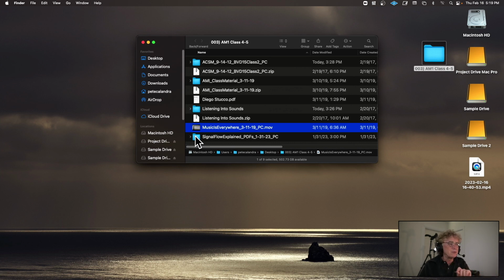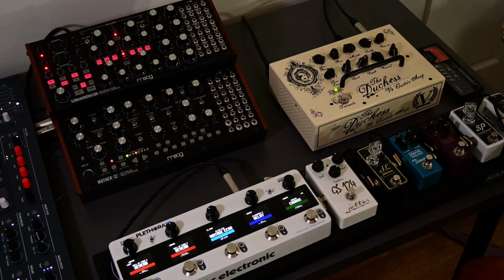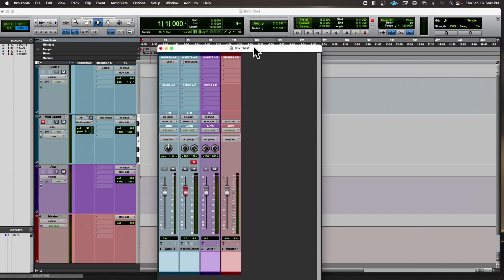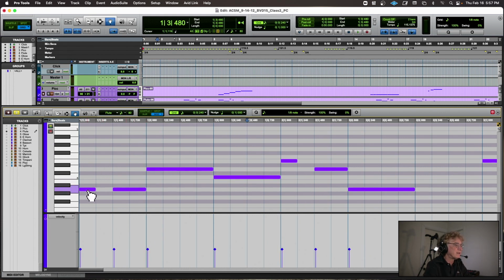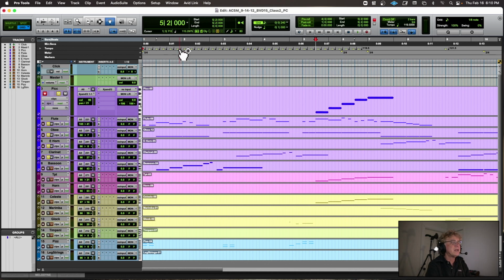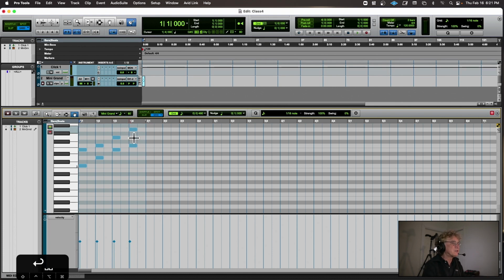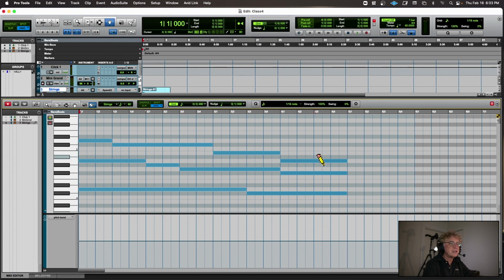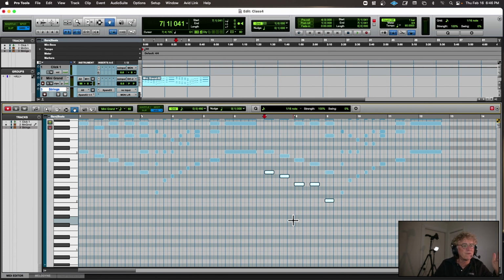05) Signal Flow and Additional Midi Editing in Pro Tools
ACSM, Spring 2023. Audio MIDI I Class 4  Review Video
Chapters
00:00 Music Is Everywhere
10:00 Signal Flow Basics
30:28 Using a Send Bus For Reverb
43:58 More MIDI Editing Tips
59:20 Automating Tempo
01:07:00 Alternate Ways To Input  MIDI Notes In Pro Tools
01:15:30 Automating MIDI CC's (Volume, Pan, Pitch Bend)
01:26:00 Voicing Chords With Velocity To Bring Out The Melody

Please consider supporting the channel by purchasing some of my music:
Apple: